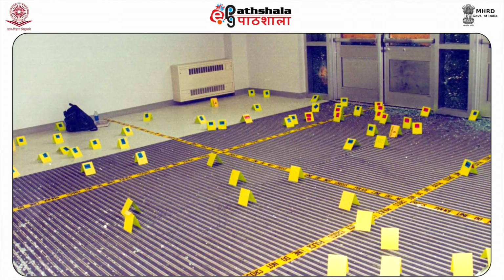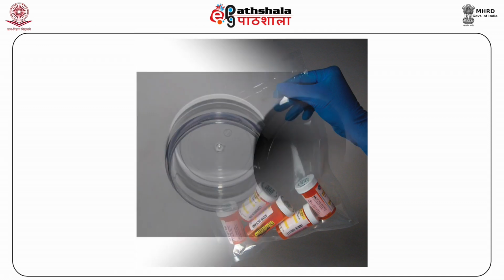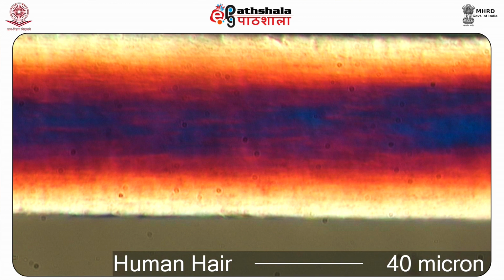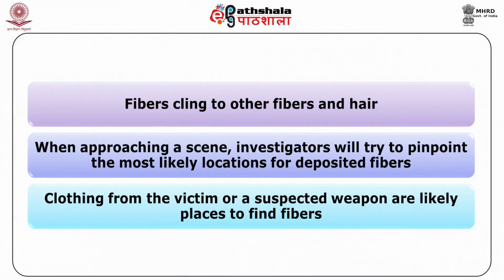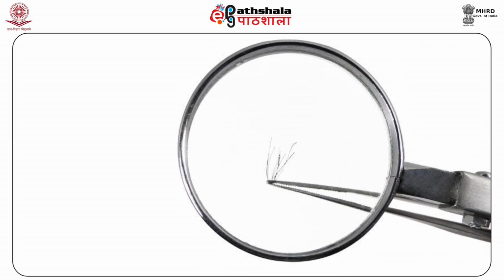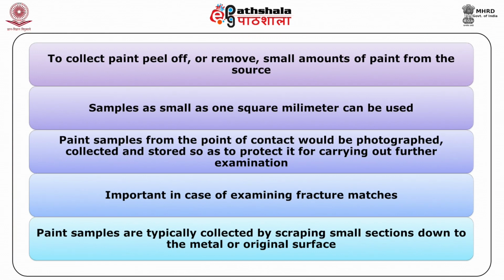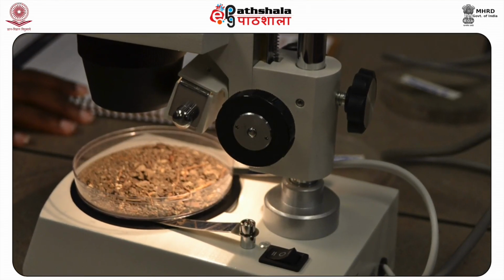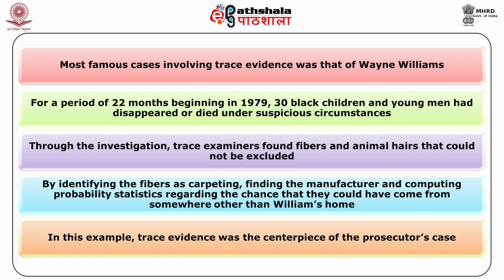Analysis of Trace Evidence